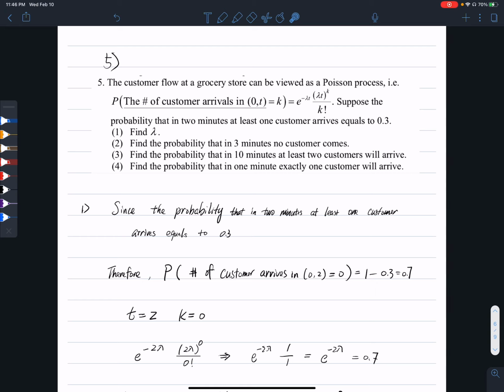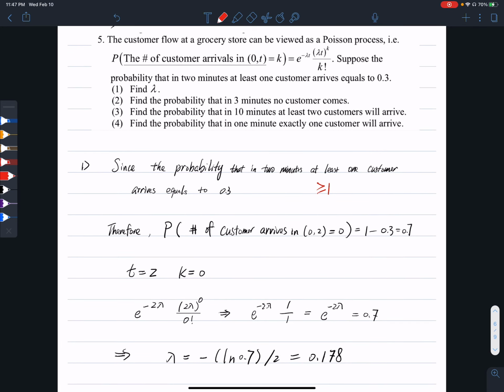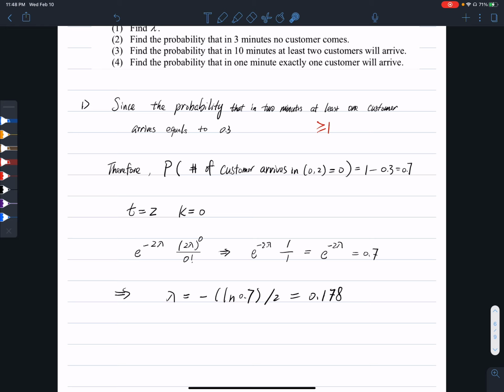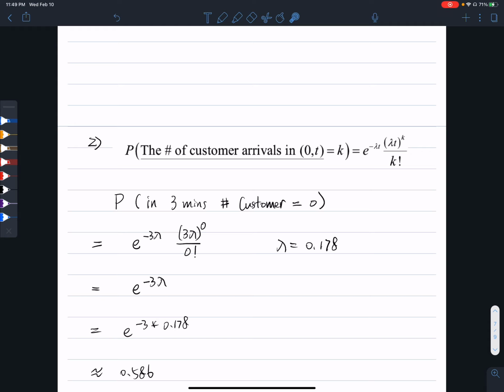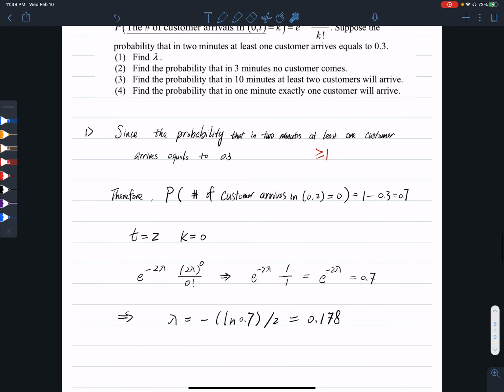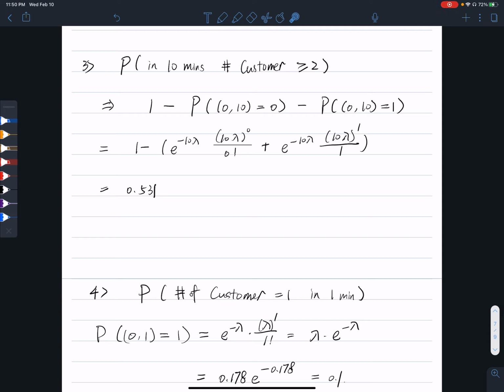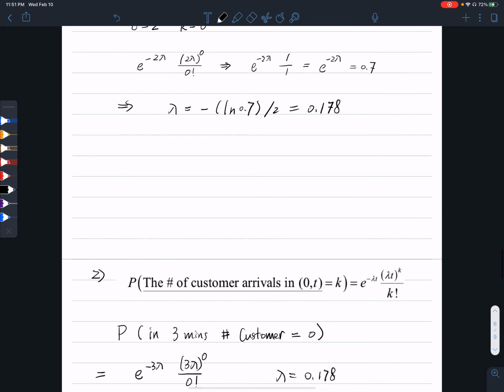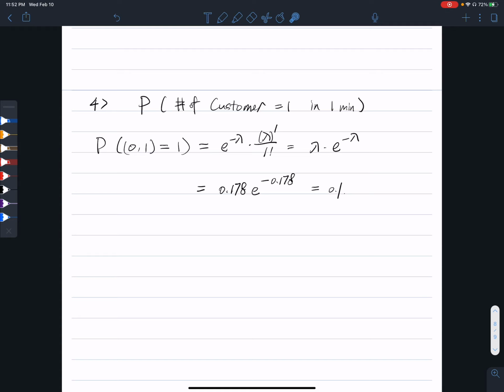ECE6303 HW2 Q5